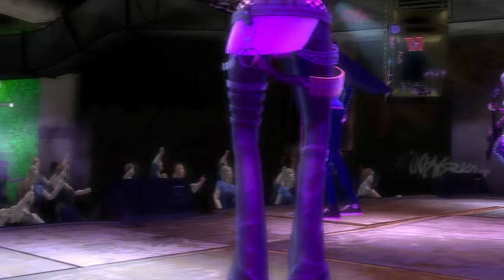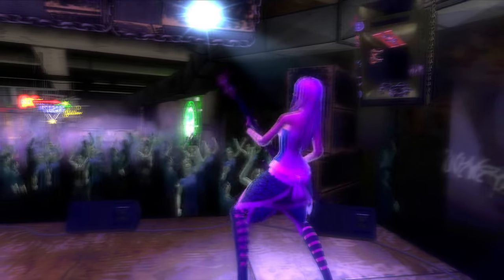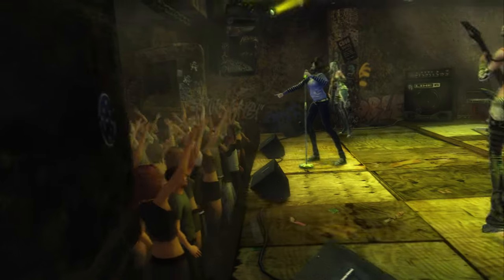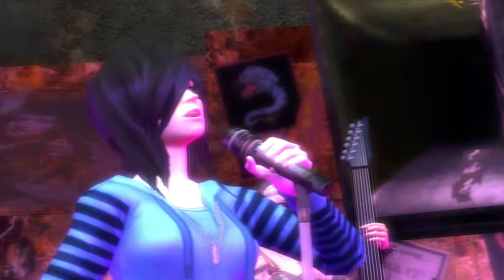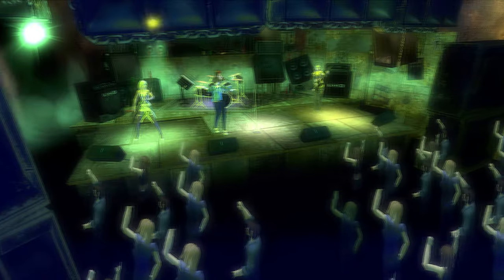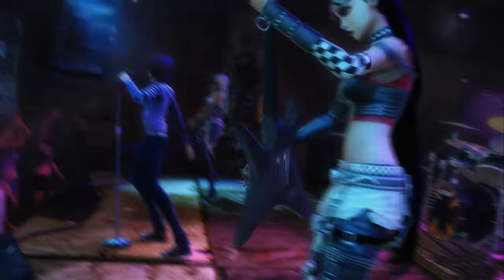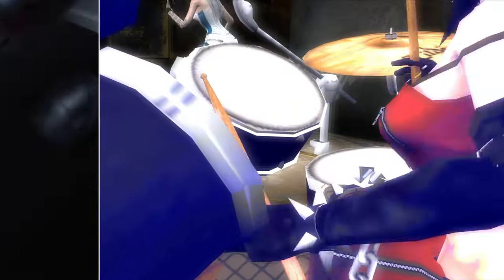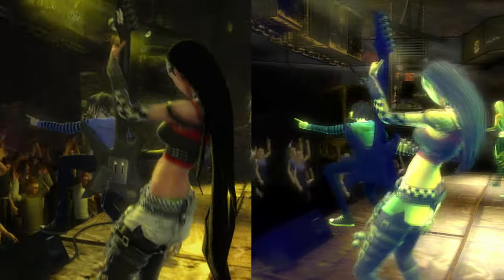Regarding Guitar Hero and Rock Band Videos｜8K Video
As YouTube finally processed the video in 8K today, July 04, 2024, now you can watch the video in 8K resolution!

Sunday, June 30th, 2024

On July 29th, 2024 the Xbox360 Marketplace will be retired. This leaves all official Guitar Hero and Rock Band Games for Xbox360 without access to DLC's anymore. These games will only work with the content from their disc on a native Xbox360, retiring the 7th console generation forever.

Game Emulated
Guitar Hero Warriors Of Rock

Emulators Used

Wii
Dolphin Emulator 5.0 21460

PlayStation 3
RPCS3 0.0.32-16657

Computer Specs
Intel Core i9 14900K 6Ghz Processor
MSI NVidia Geforce GTX 4080 Super Ventus 3X OC 16GB GDDR6X
Kingston Renegade Fury NVMe M.2 SSD 1TB Disk
Corsair Vengeance 64GB of RAM DDR5 5600MHz
ASUS ROG Strix Z790-A Gaming WiFi II

Game Rendering Resolution and Captured Footage Resolution
7680 × 4320 (8K) at 30FPS

Even when I tried to increase the 3D Rendering frames per second by changing the VSync to 120Hz in RPCS3, the 3D Rendering still runs at 30FPS in Band Hero, Guitar Hero 5 and Guitar Hero Warriors Of Rock, since all these games seem to work with the same engine.

Maybe I might be able to share GH/RB background videos at 8K 30FPS. Even if I can play at 8K resolution and 60FPS smoothly, I have not been able to record smooth 60FPS on 8K resolution. The most I can capture at 60FPS is 4K resolution. Maybe it is me, being restricted by hardware limitations this time as well.

Lots of kudos for @jloe01  for his amazing GH/RB Background Videos!

Thank you Guitar Hero and Rock Band for forming part of our lives